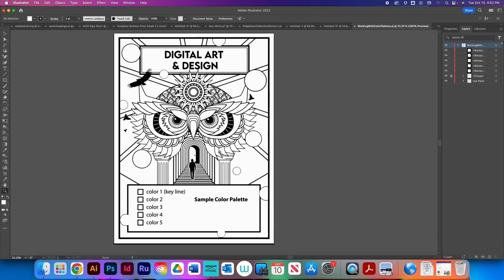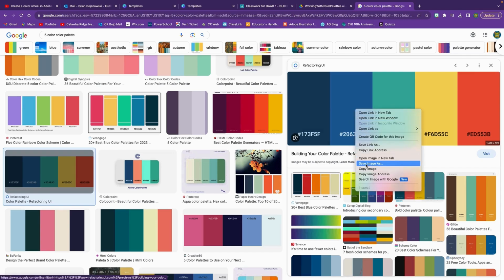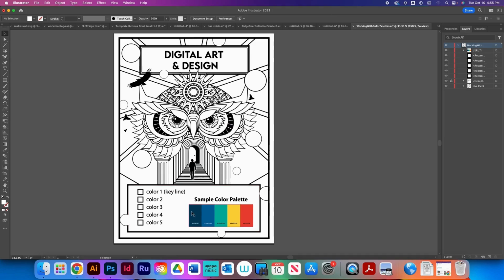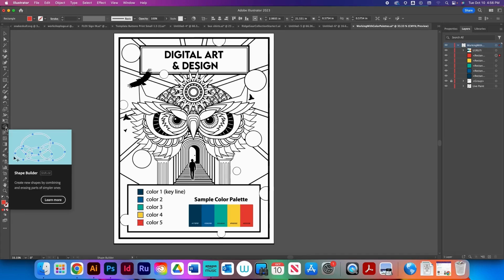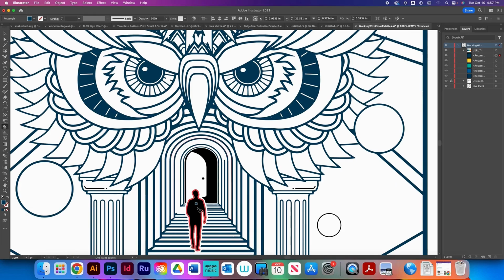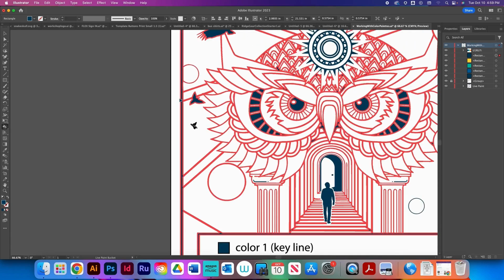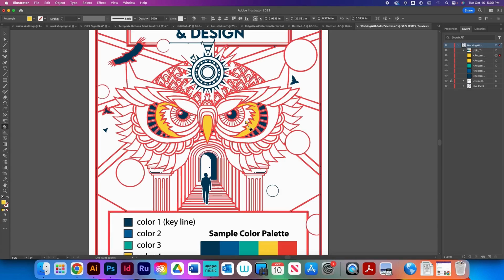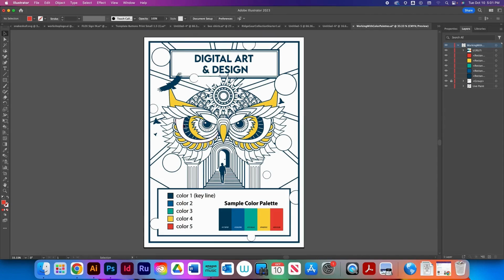Working With Color Palettes - Adobe Illustrator Tutorial